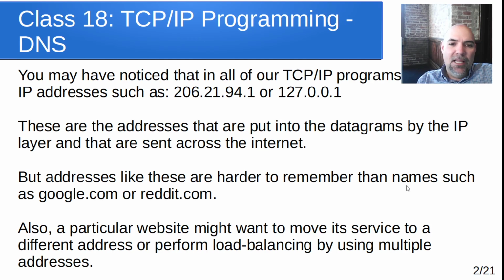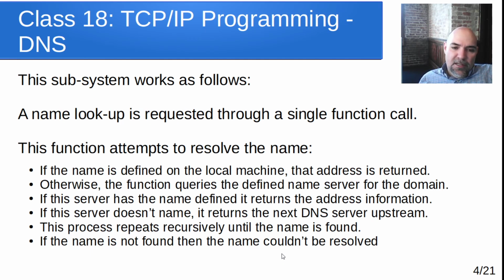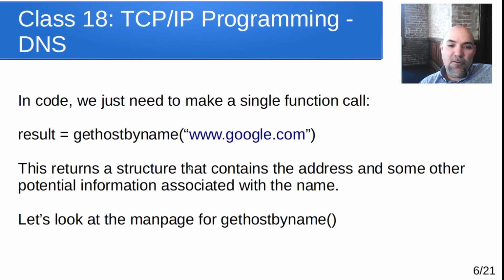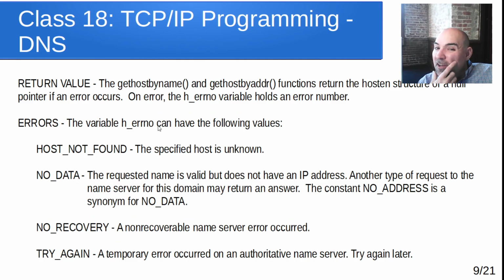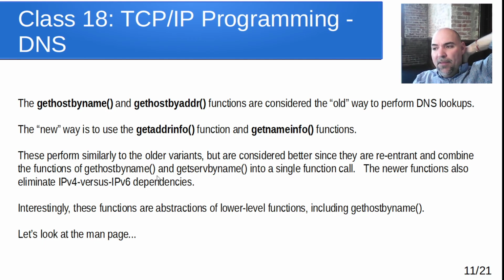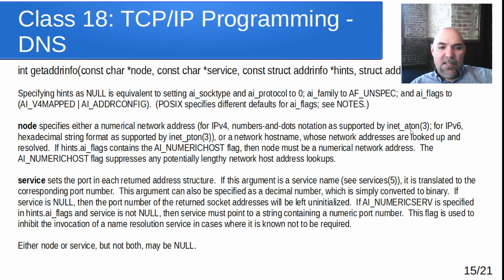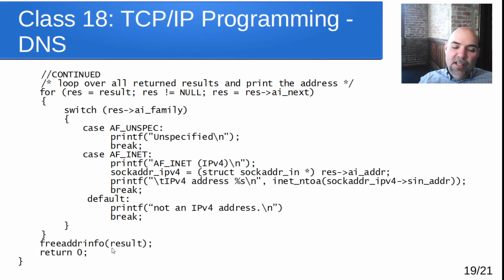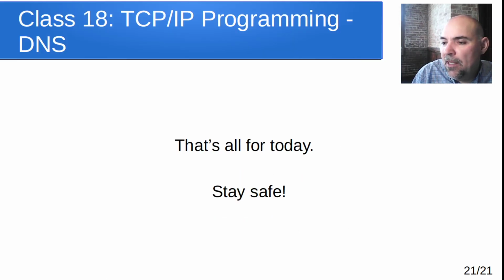ETEC3201 - Class 18 - TCPIP Programming - DNS